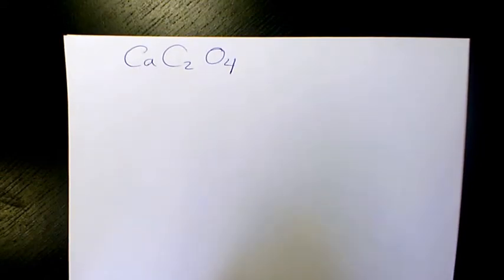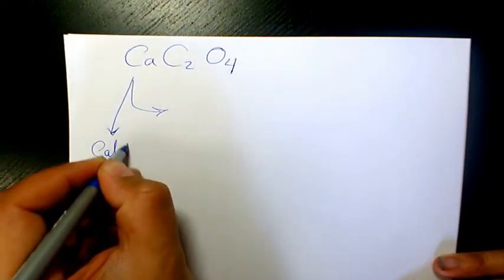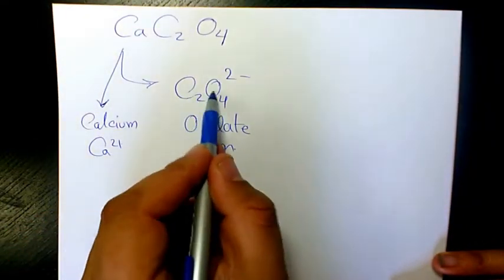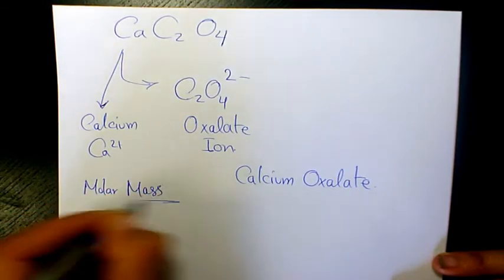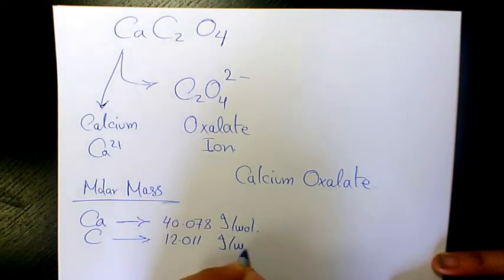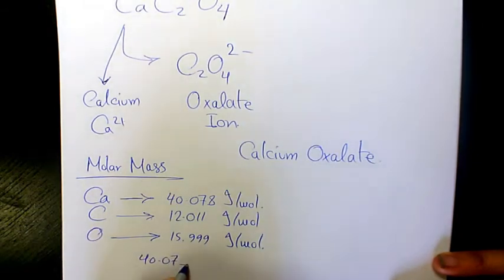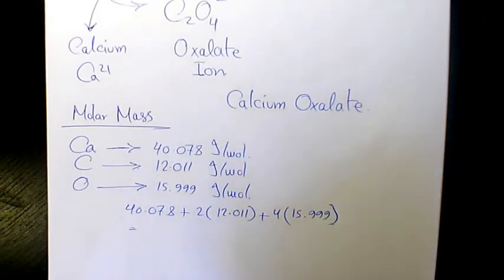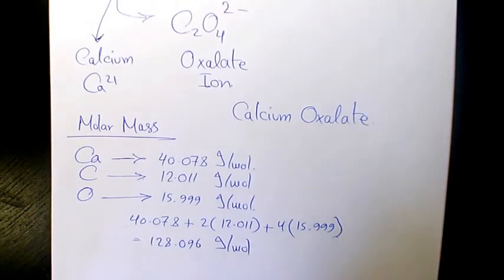What is the Molar Mass of Calcium Oxalate CaC2O4?